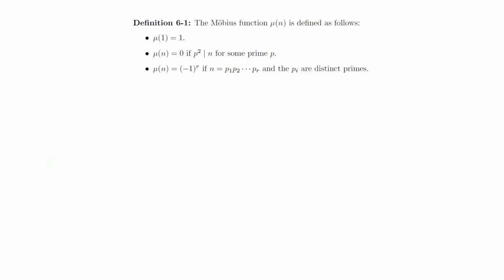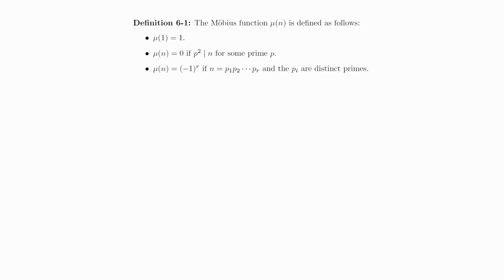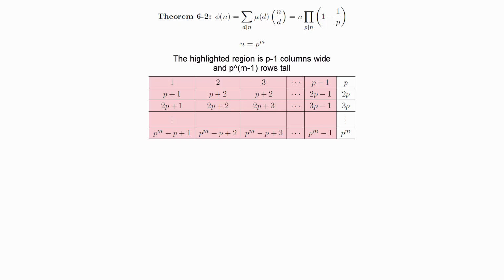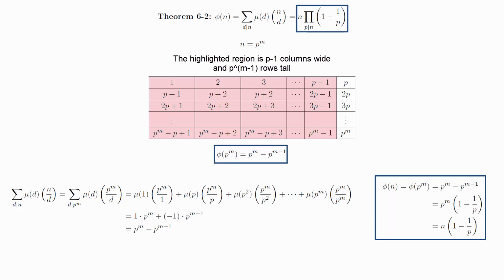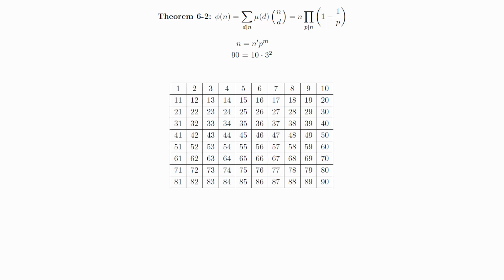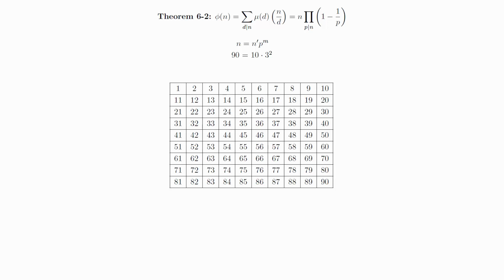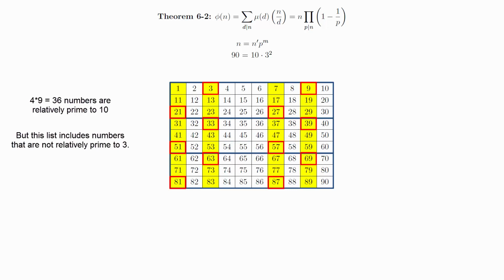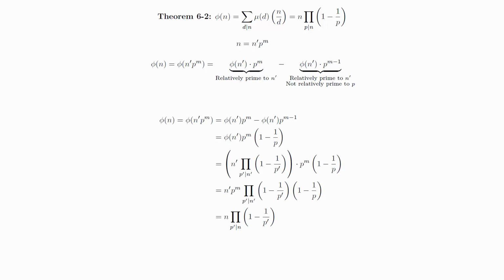6 1b The Euler Phi Function Part 2